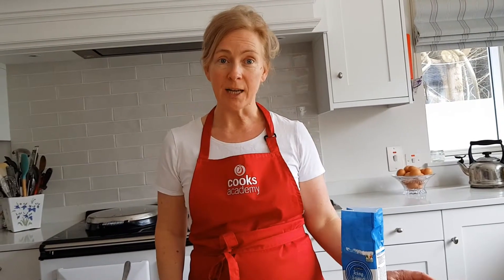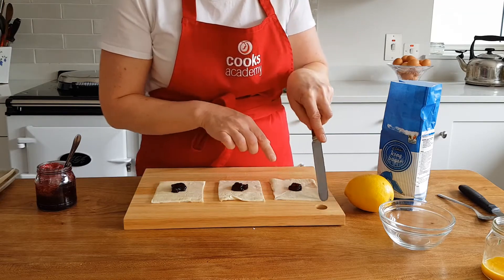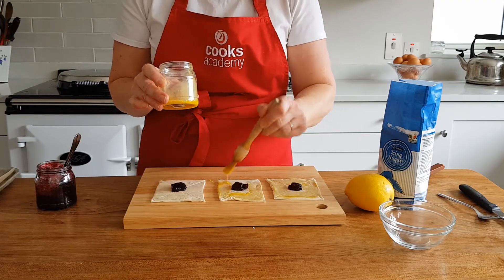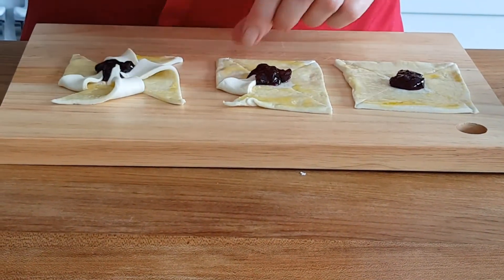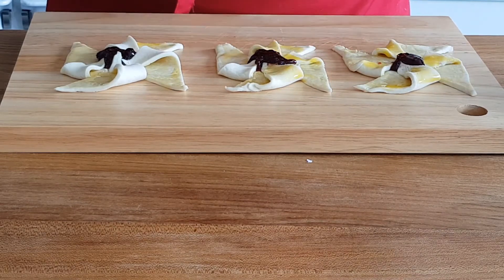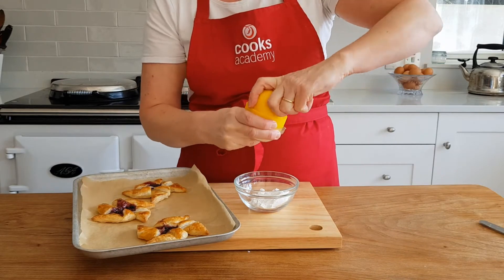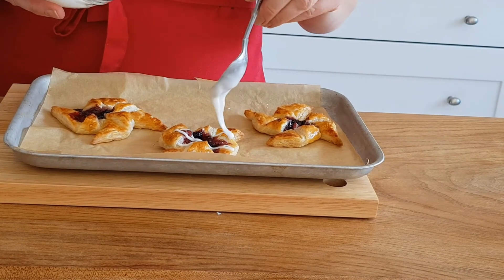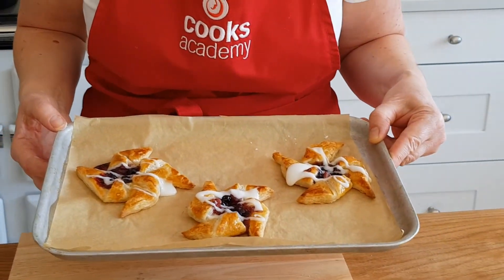Puff Pastry Jam Stars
This is a super easy and fun recipe to make.  Puff pastry is easy to buy in ready to roll sheets in the supermarket.  We'll be sharing lots more homeschool recipes soon. Find the full written recipe in the baking section of our

Most of the bakes are favourites from our Dublin Cooking Classes.